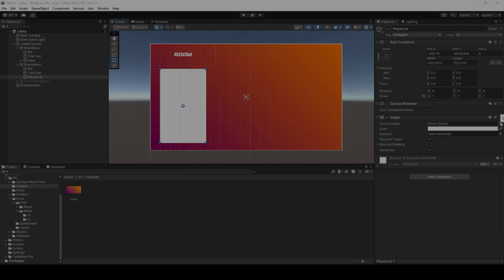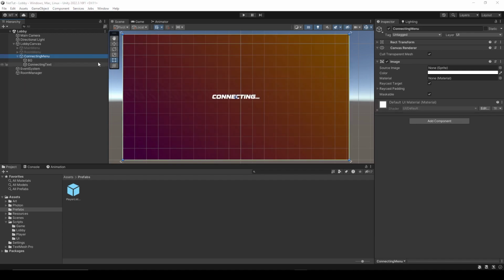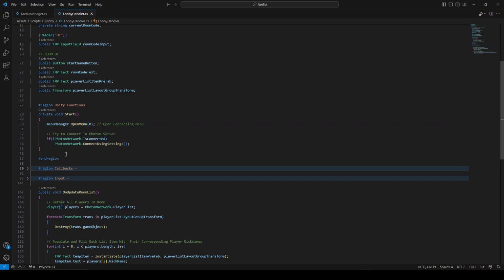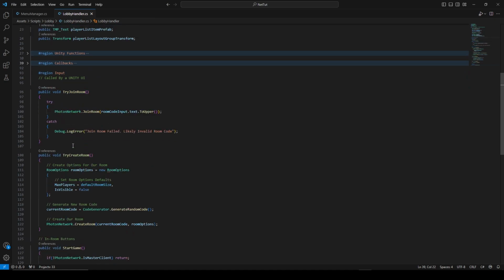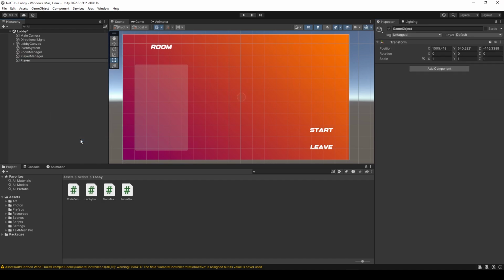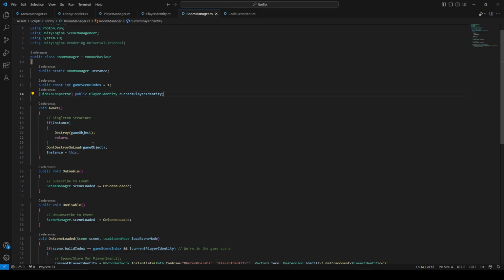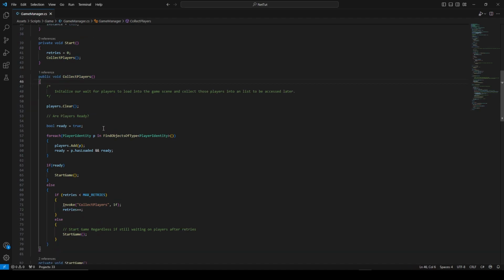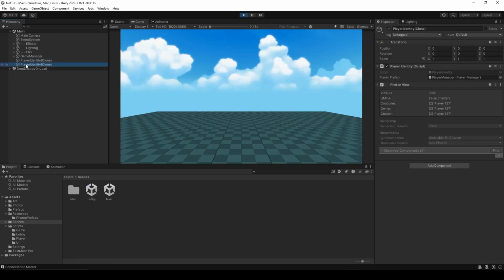Create A Multiplayer Lobby System In Unity!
👋 Join me as I share my Unity Multiplayer Lobby System using Photon!

📌 Links Mentioned in the Video:

Check out the game and more details on my itch.io

📝 Video Highlights:
0:00 - Introduction
TBD